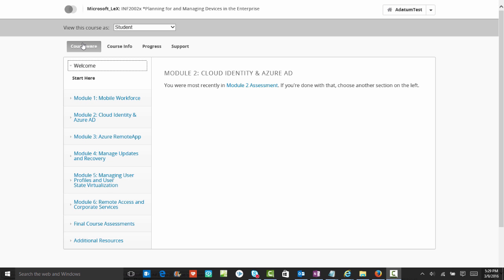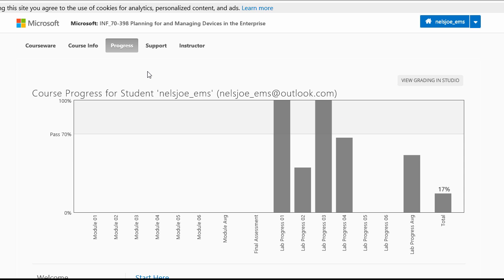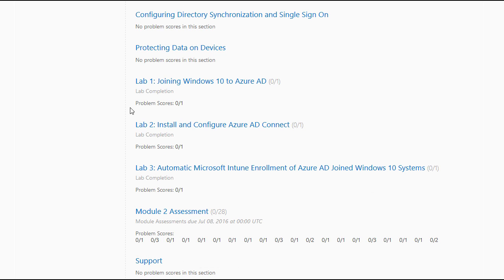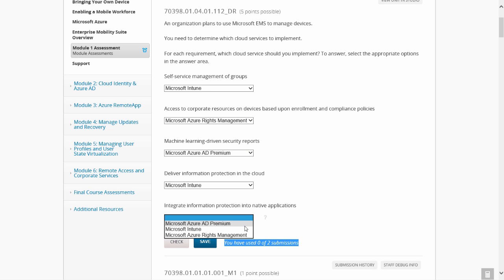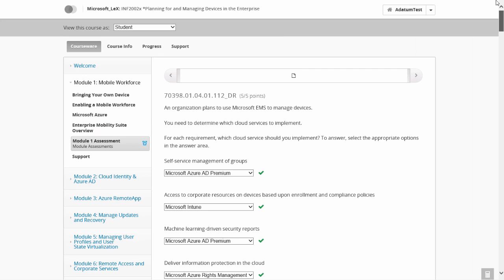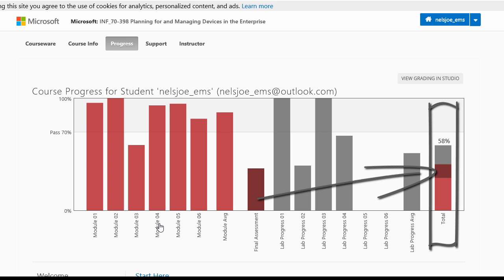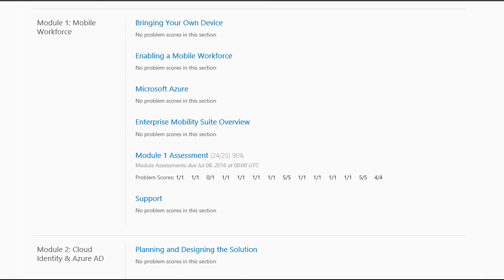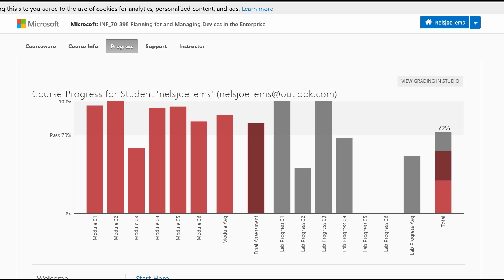How to Take Assessments ReDo RUN2